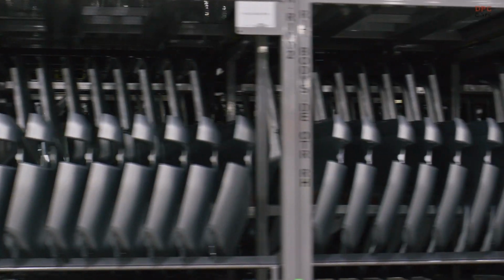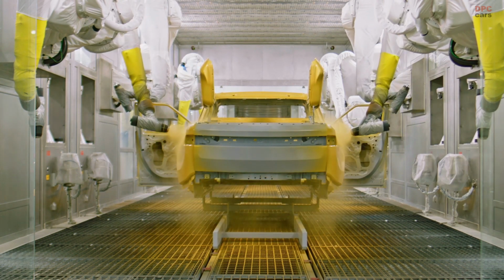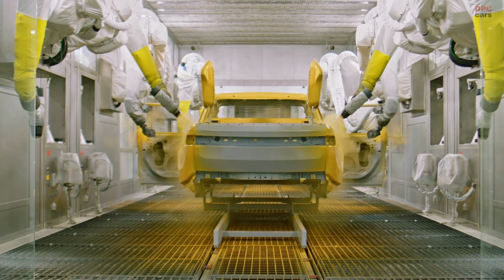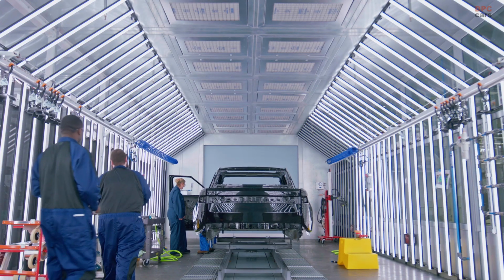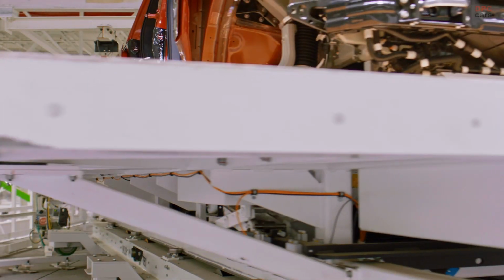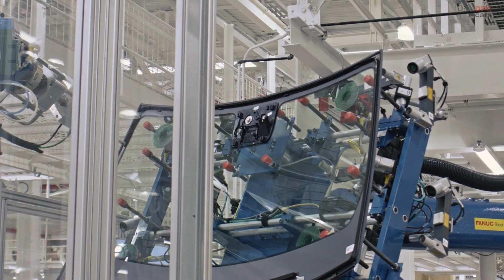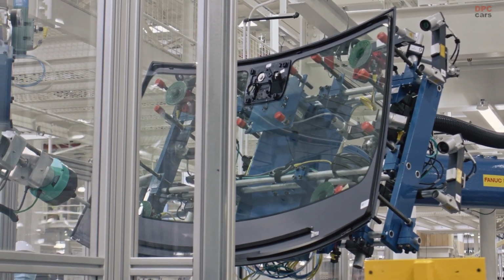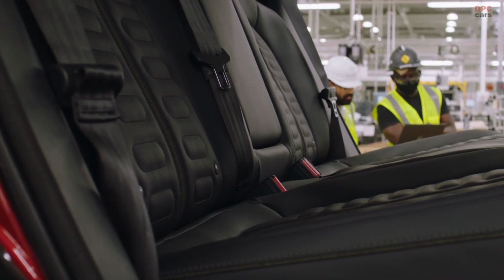Electric Rivian R1T Truck and R1S SUV Production Factory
Electric Rivian R1T Truck and R1S SUV Production Factory. As of 2020, the company had four primary locations. Its headquarters in Irvine, California, is dedicated to vehicle engineering, and design, propulsion and battery system development and commercial functions. Rivian's location in Plymouth, Michigan, is dedicated to focuses on vehicle engineering, prototyping, supply chain, and accounting. A facility in Palo Alto, California, develops self-driving technology and data. The 2.6-million-square-foot (240,000 m2) factory in Normal, Illinois, manufactures vehicle components such as battery packs. The Normal plant has a paint shop, robotics, stamping machines, and other production equipment, such as injection molding. The company has additional office locations in Carson, California, and in Woking, England designate when? for electric power conversion and advanced engineering, respectively.

In October 2021, Rivian made public plans to grow the facility with a 623,000 sq ft (57,900 m2) addition to be built on the west side of the existing facility, in a third amendment to the facility's site plan, which if built would bring the total Rivian facility size to 3,900,000 sq ft (360,000 m2).

Rivian R1T and Rivian R1S